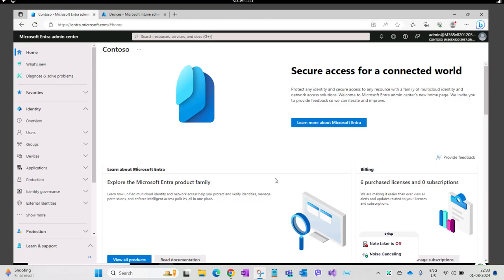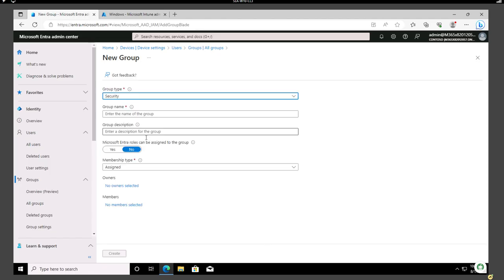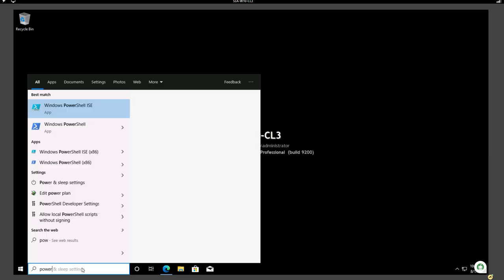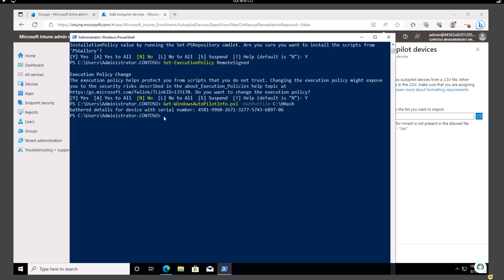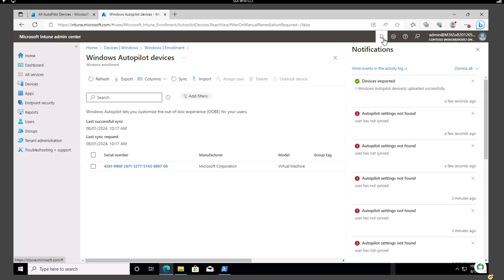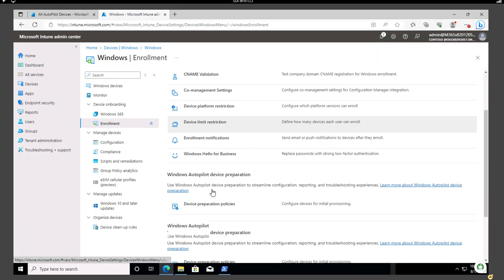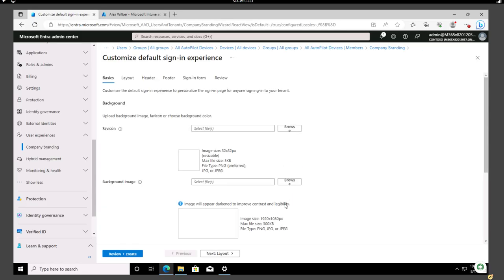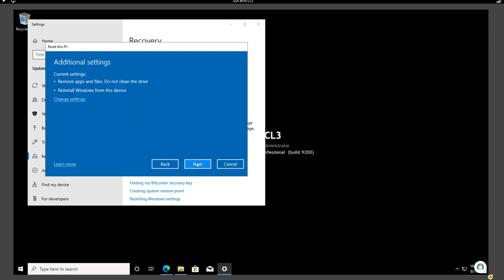Registering devices in Windows Autopilot Deployment Services using PS Script